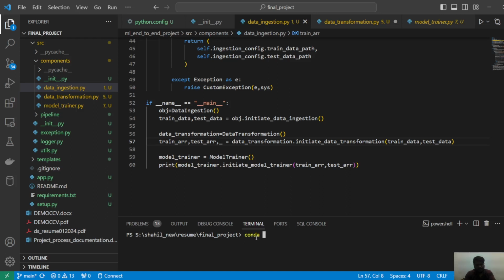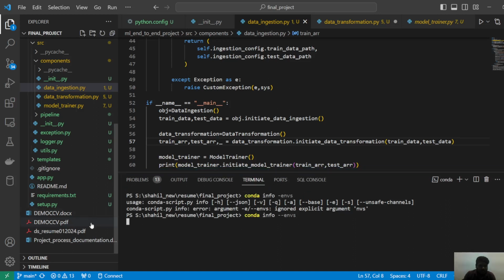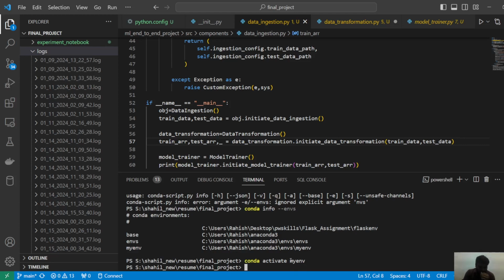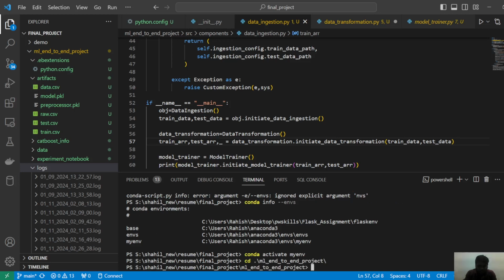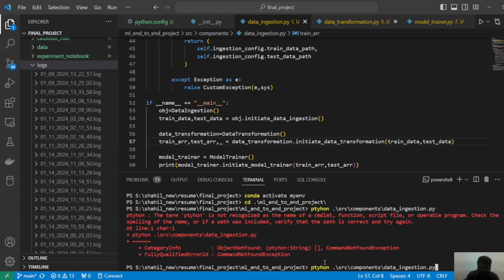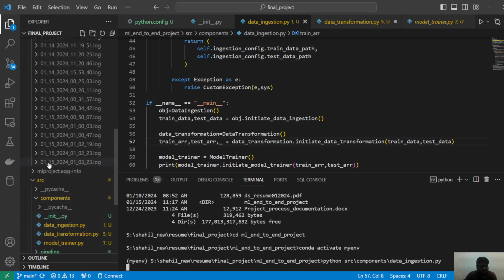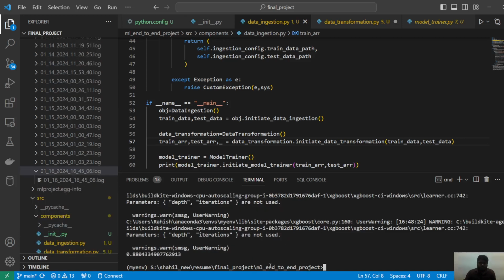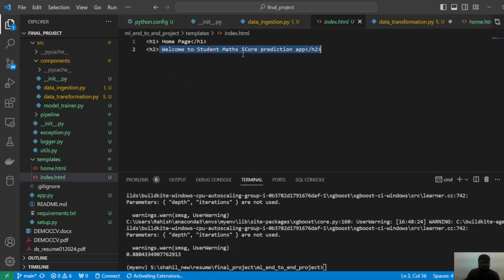Run the Project | Show logs of project |Student Performance |End-to-End Data Science Project Part 6